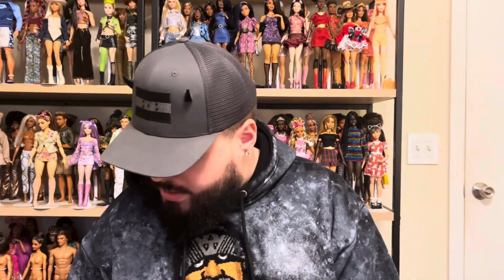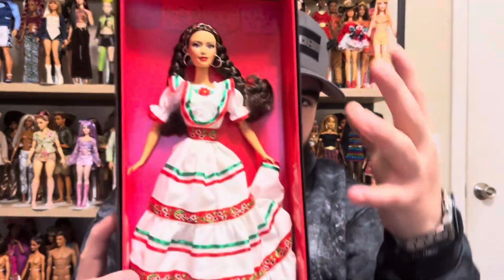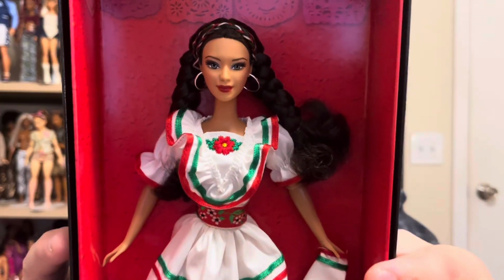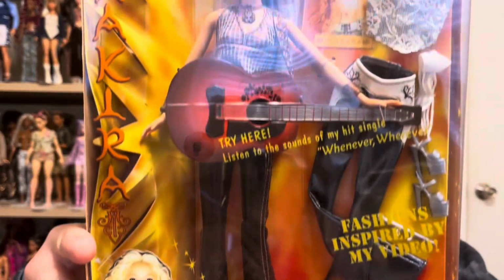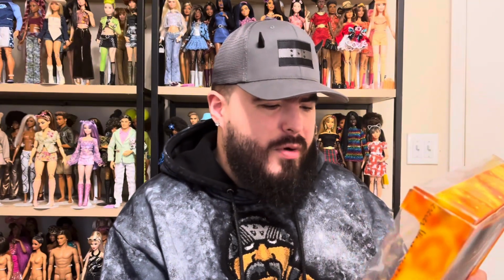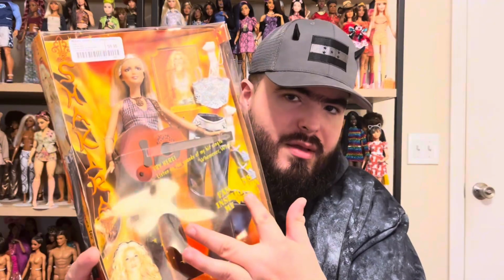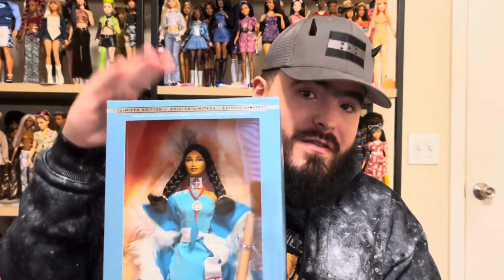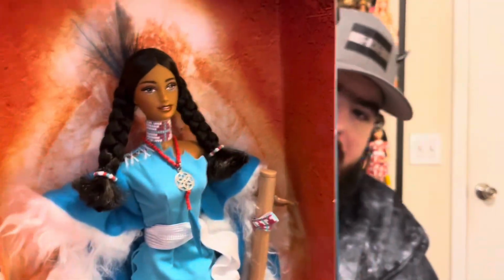🏆 Mini Barbie Grail Haul 🏆